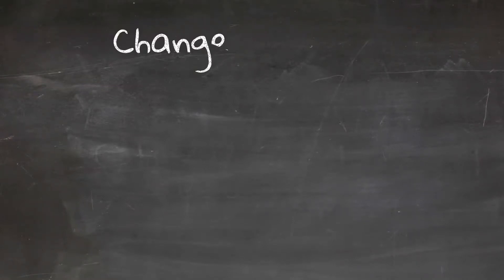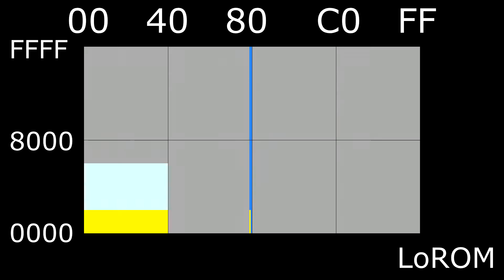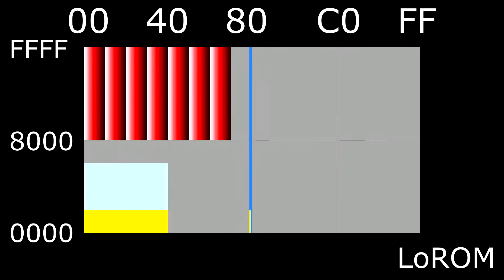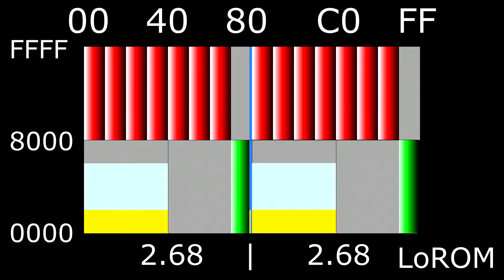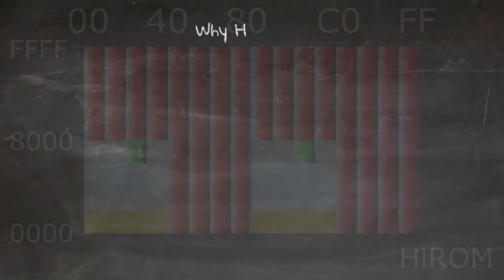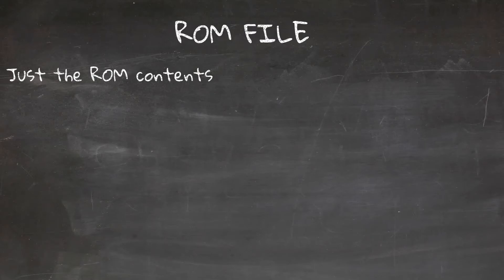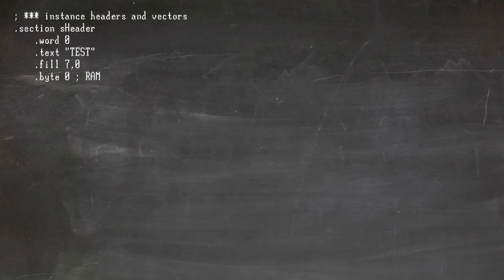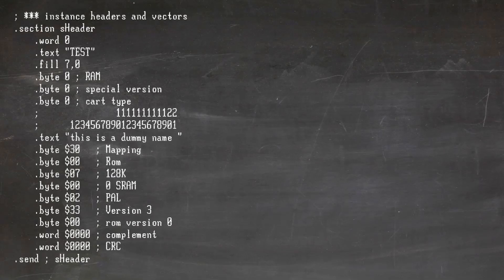Elements of a SNES Engine 3 - Mapping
In this video I talk about how the SNES sees the ROM, LoROM and HiROM, then how the emulator ROM file is mapped.
Then I look at the SNES Internal ROM header format.